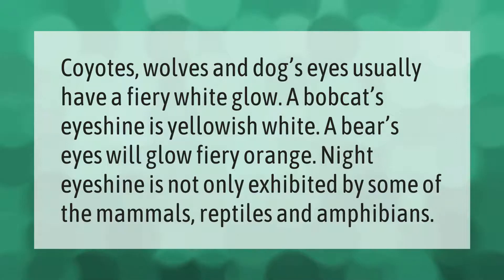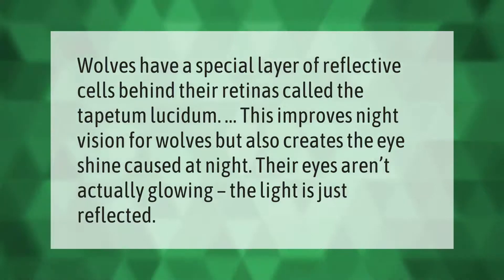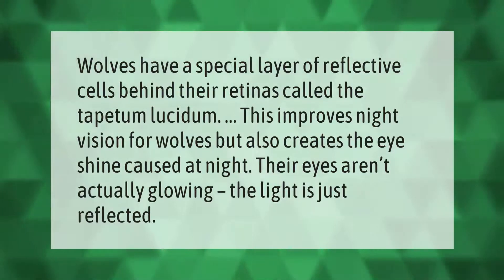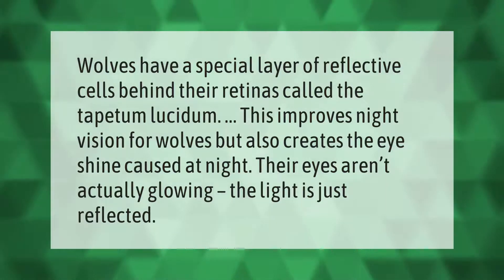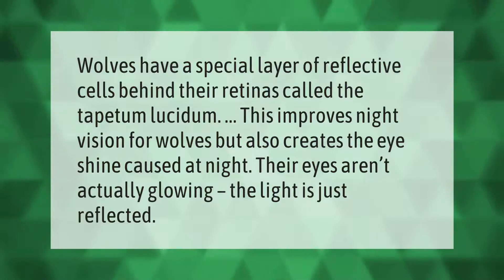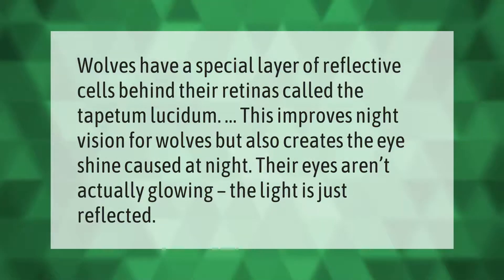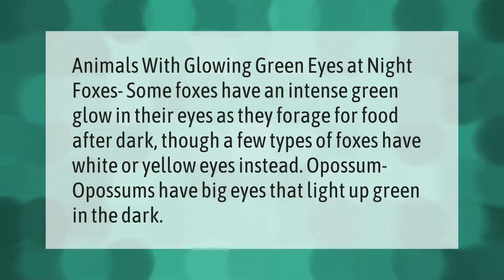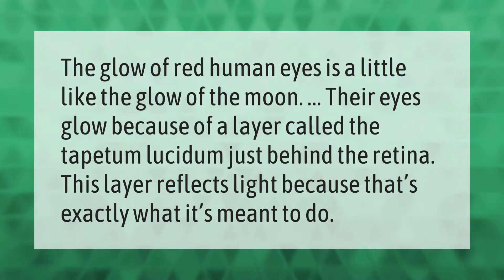What color do animals eyes glow at night?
00:00 - What color do animals eyes glow at night?
00:36 - Why do animals eyes glow but not humans?
01:08 - Do wolves eyes shine?
01:35 - What animal has green eyes at night?
02:02 - Do alligator eyes glow?
02:30 - What animal does not have eye shine?
03:04 - Can human eyes glow?

Laura S. Harris (2021, June 8.) What color do animals eyes glow at night?
    AskAbout.video/articles/What-color-do-animals-eyes-glow-at-night-251741